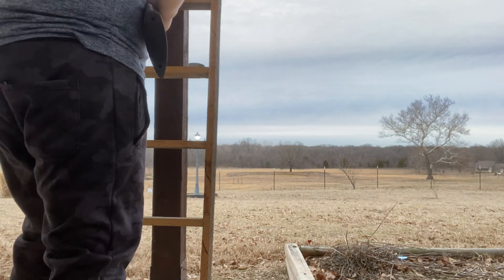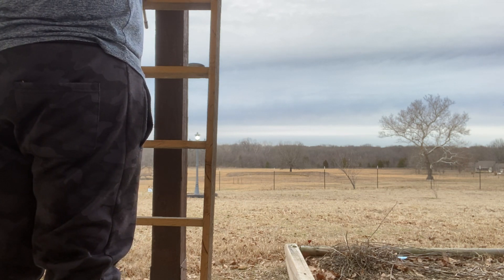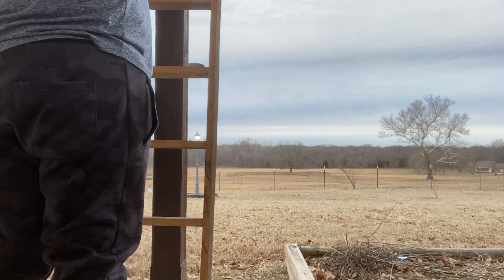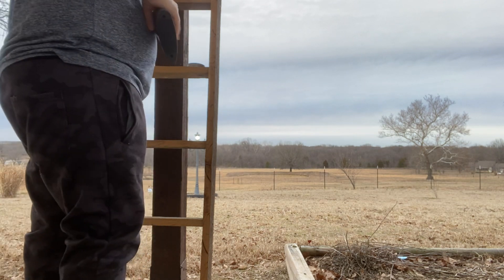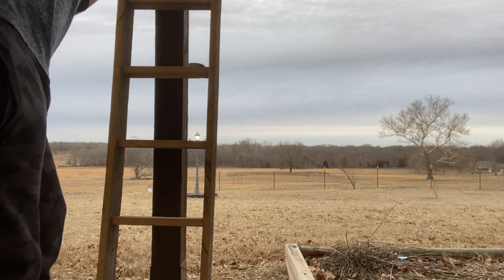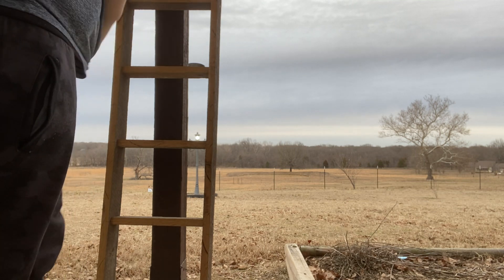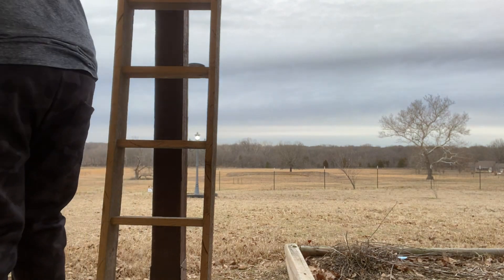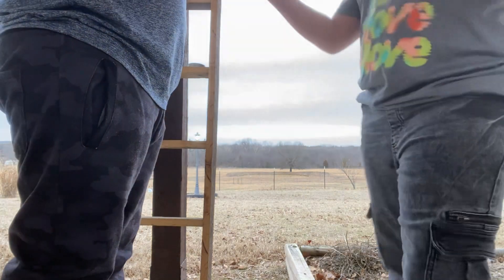January 17, 2023